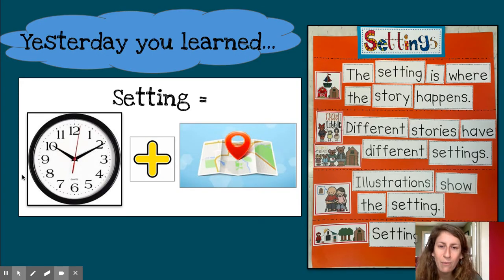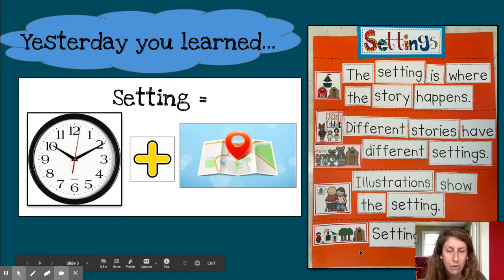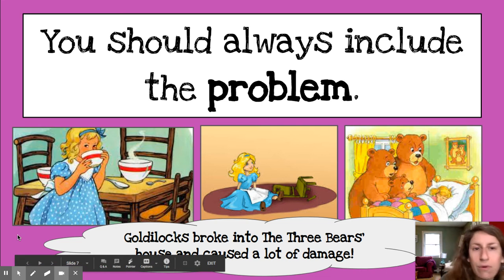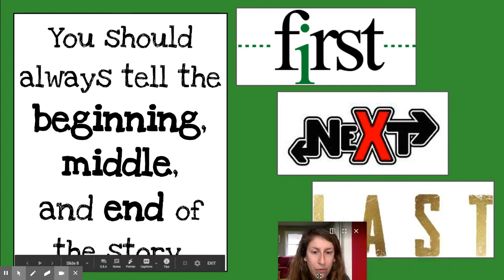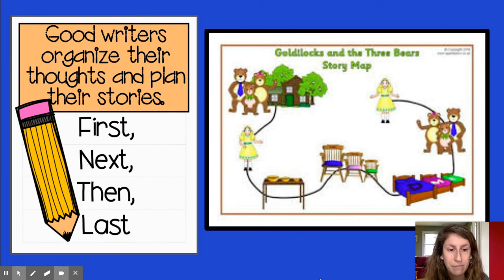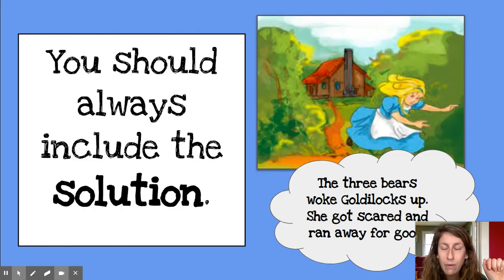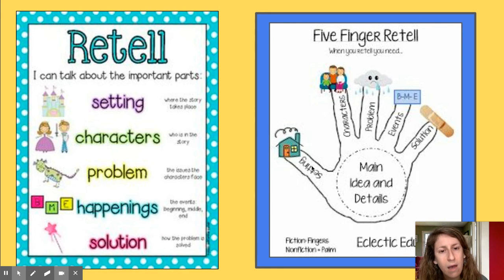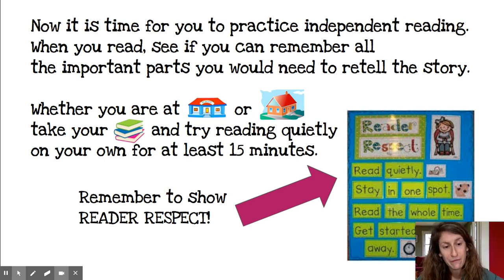Retelling (Unit 2)